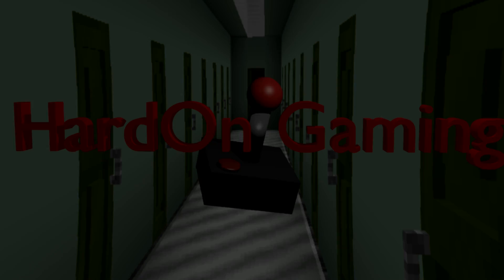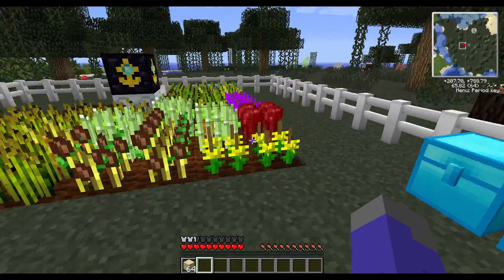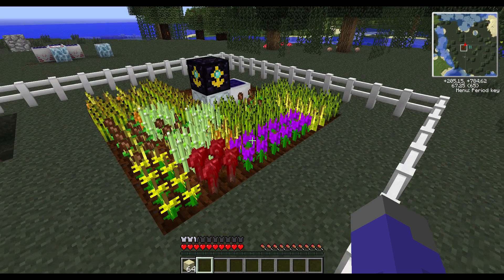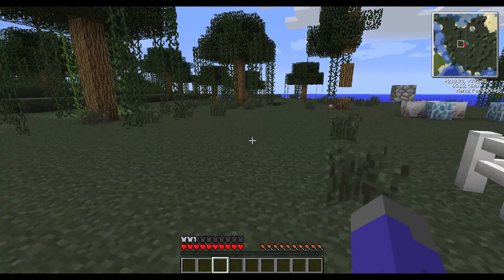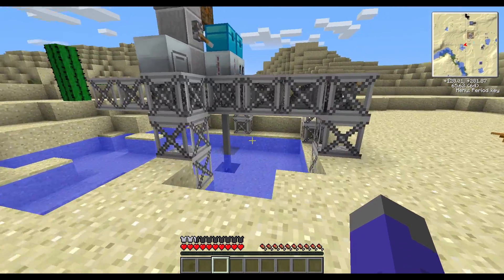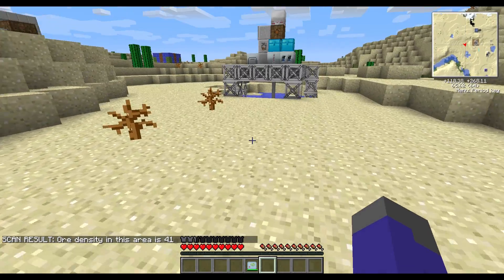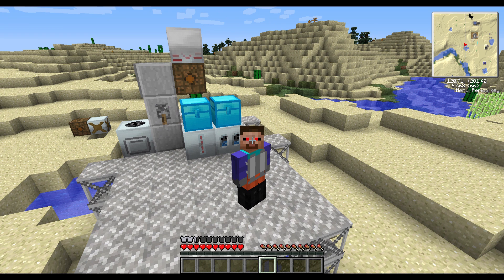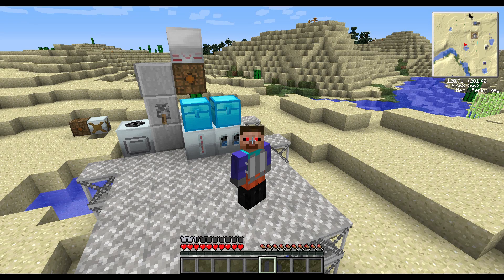IndustrialCraft2 - The good, bad, and ugly #1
Is industrialcraft2 the best mod ever?
Short answer, maybe.

Part one, of an in-depth look into the machines and concepts introduced to minecraft modding by IC2.